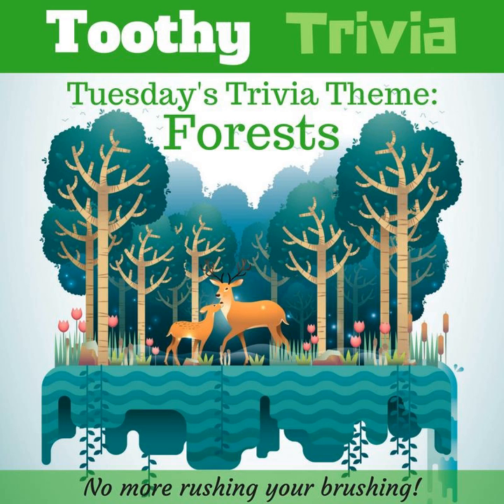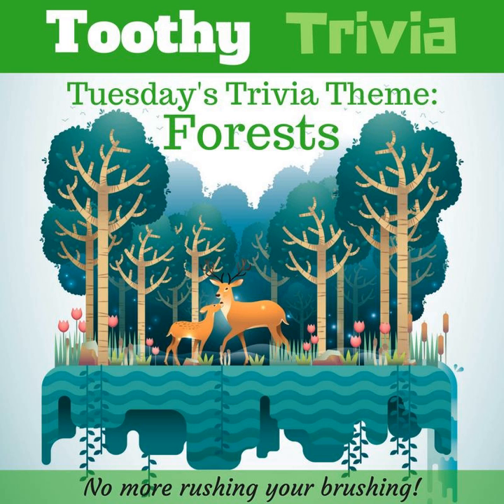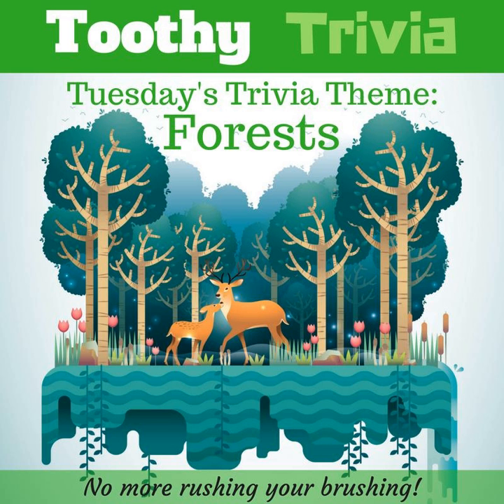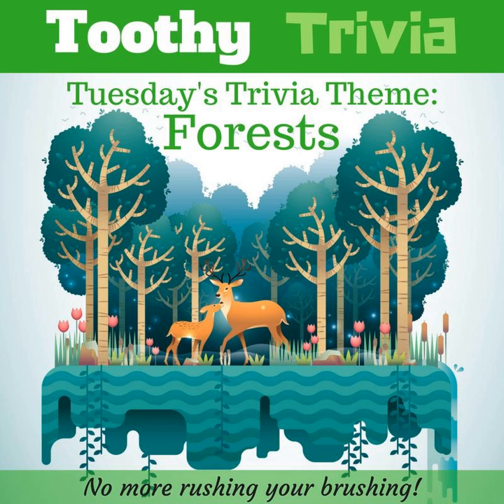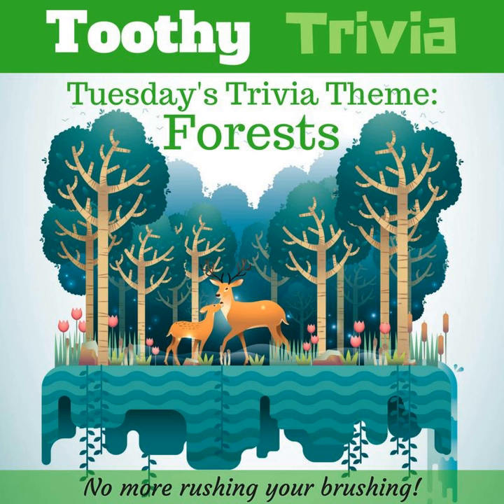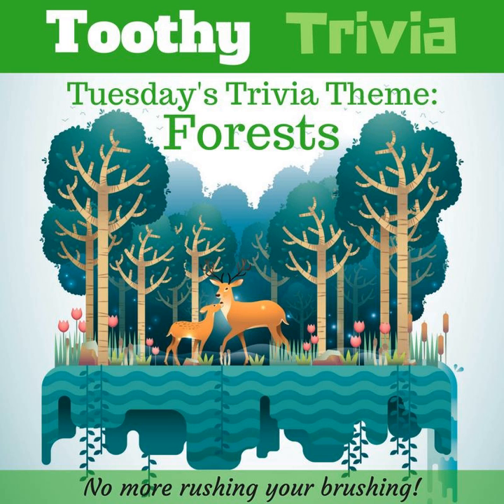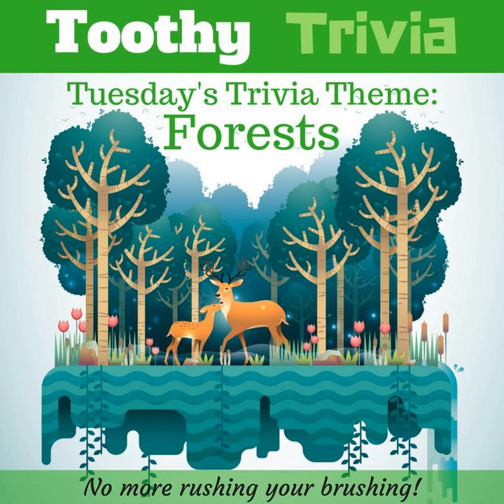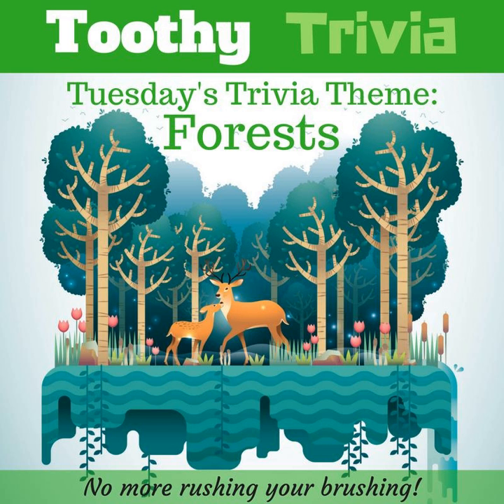Tuesday PM -- Forests